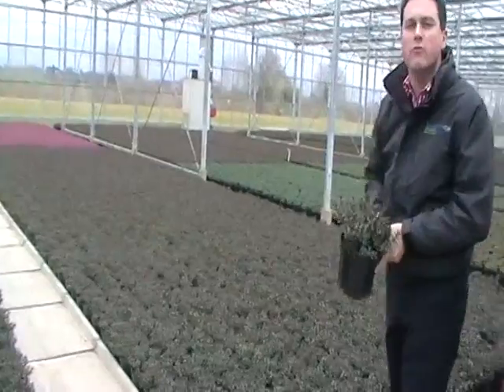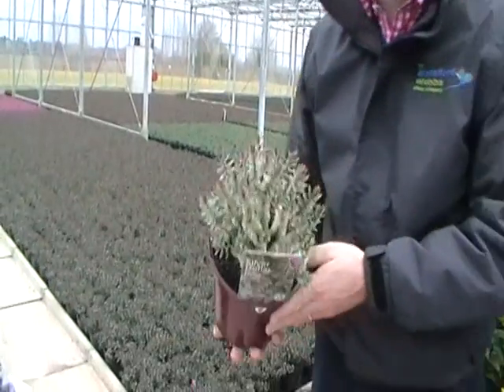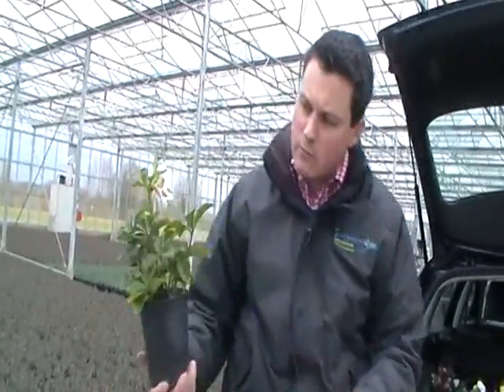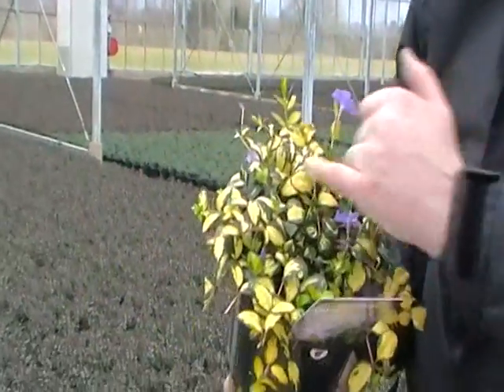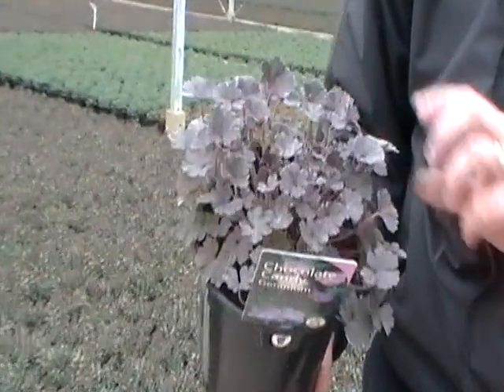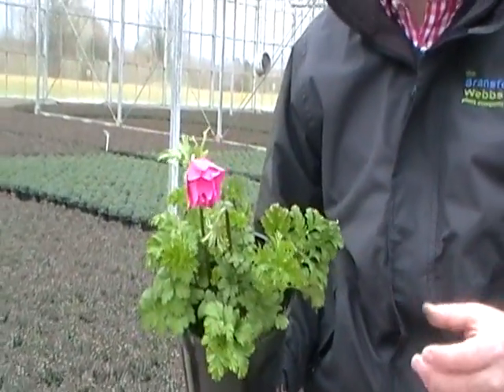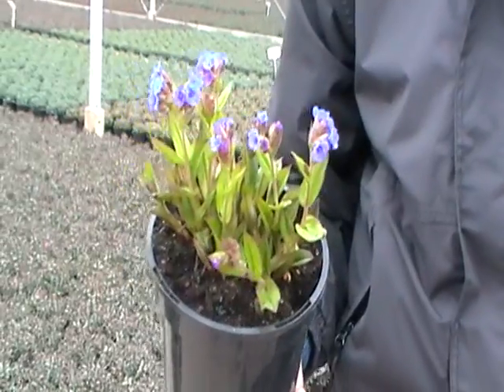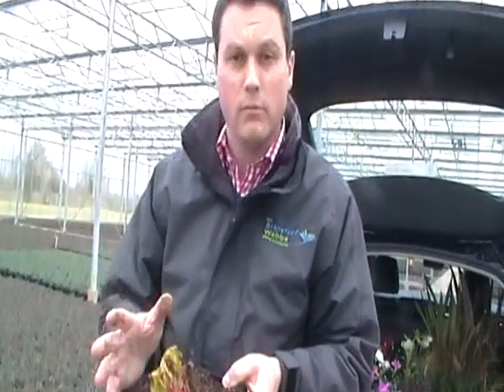Bransford Webbs Weekly Looking Good Video 5th February